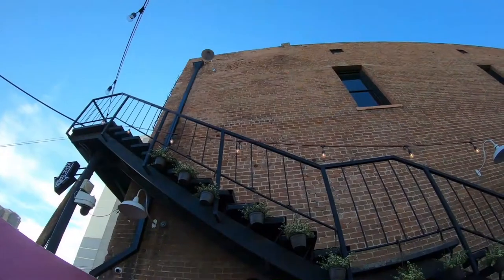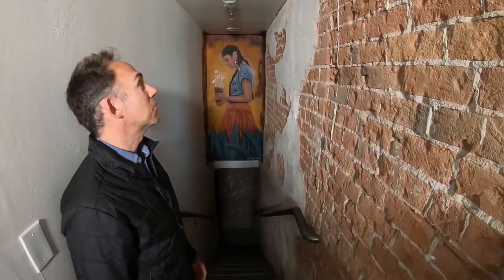Barcoa Agaveria A New Beginning - Adaptive Reuse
Check out this unique tequila bar in downtown Phoenix that shares space in a Historic building with an art gallery. Adaptive Reuse offers incentives and is a popular choice for new business owners.

Latest News: Phoenix.gov/Newsroom
Web: Phoenix.gov
Social: @CityofPhoenixAZ on Facebook, Twitter and Instagram

*Please note: The city does not have control over the ads that are played on this platform by YouTube.